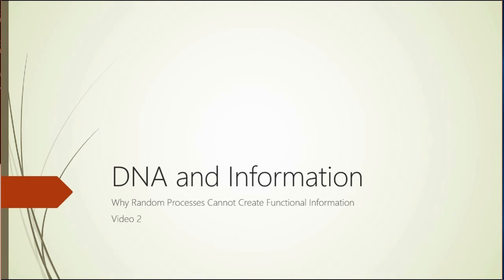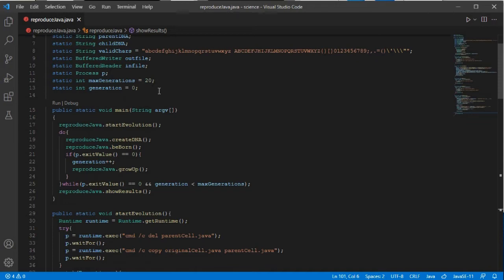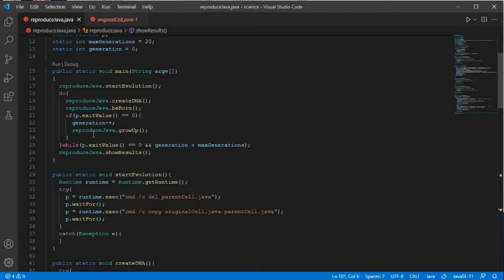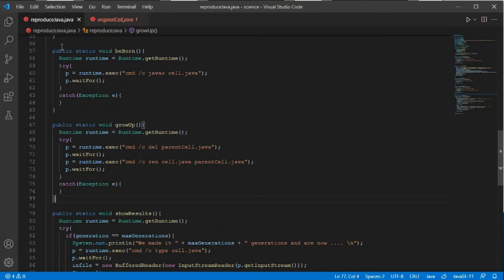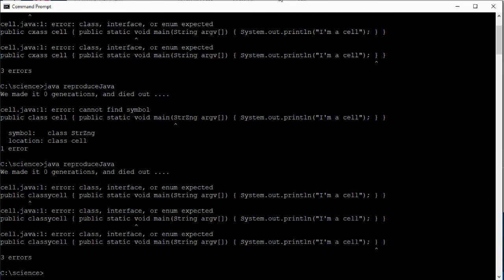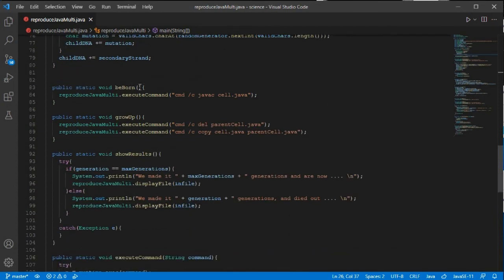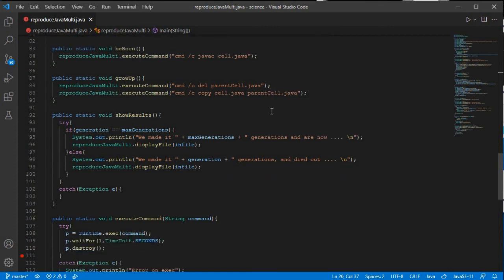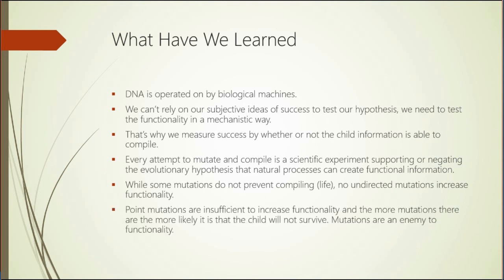DNA and Information: Mutations Cannot Create Functional Information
This is the second, in a series of videos on DNA and information. It shows how viewers can write programs to do scientific experiments showing why mutations cannot produce functional information. The programs described in this video run under Windows. The can be modified to run on a Mac by altering the operating system commands.

00:00 Introduction
01:40 Compiling
02:22 reproduceJava.java
07:00 startEvolution Method
08:32 originalCell.java
10:08 Generations
11:51 createDNA Method
13:43 beBorn Method
14:19 growUp Method
16:14 showResults Method
19:06 Test evolution
22:14 Mechanistic Processing
24:00 Types of Mutations
24:38 reproduceJavaMulti.java
26:56 Similar Doesn't Mean Same
29:18 mutate Method
29:44 pointMutate Method
30:08 insert Method
32:00 executeCommand Method
33:45 displayFile Method
34:27 Experiments
36:03 What Have We Learned